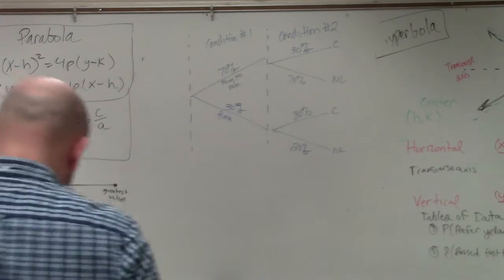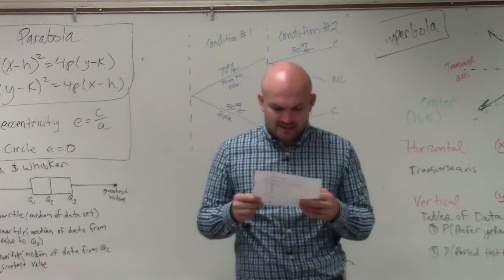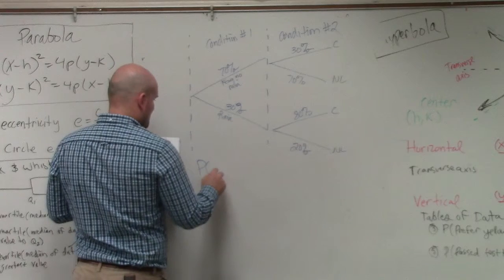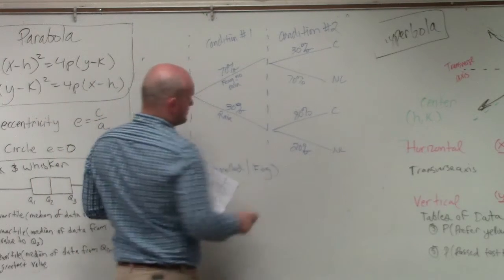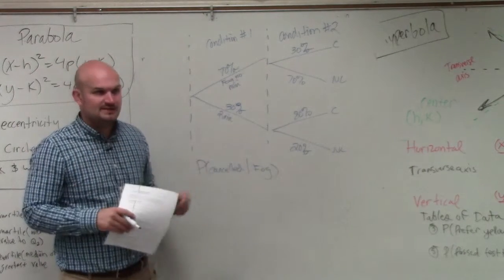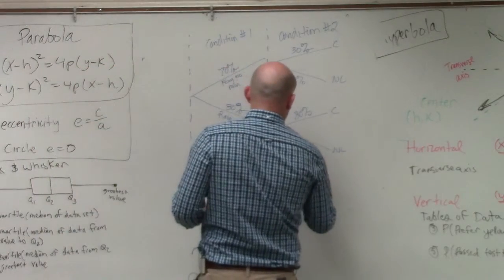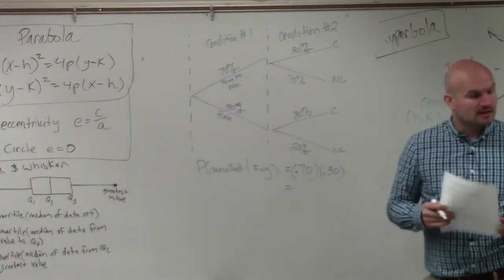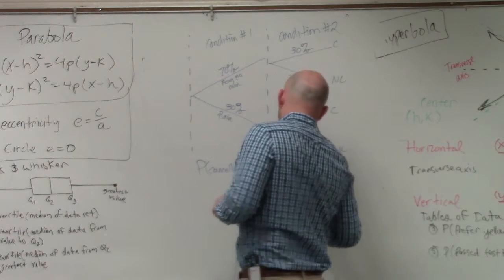How to find the conditional probability from a tree diagram